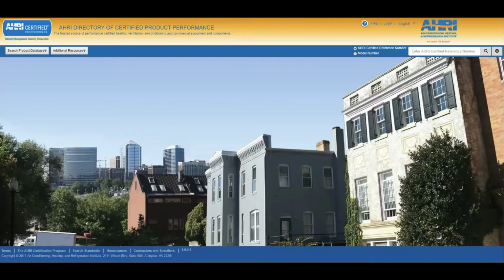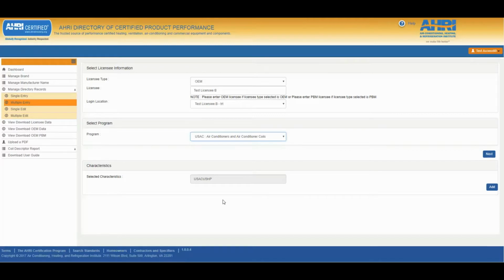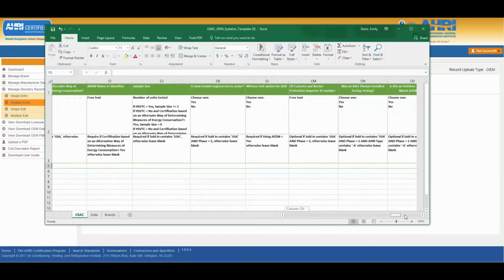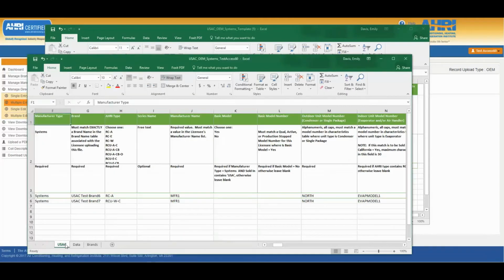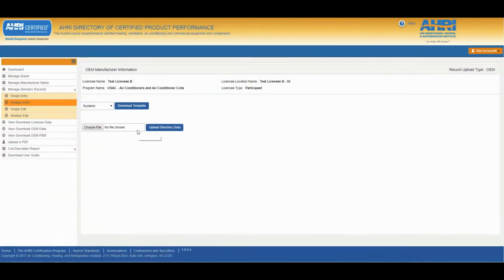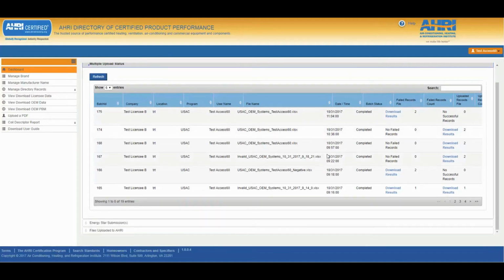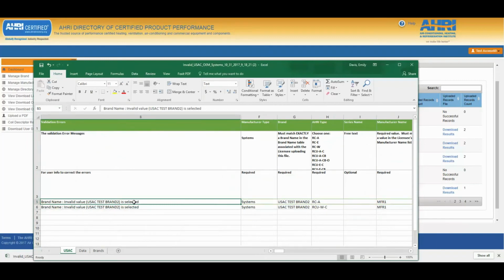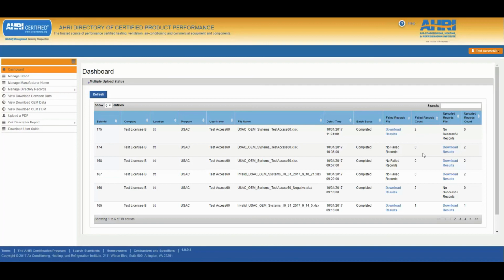Next Gen Directory - Mass Upload Feature